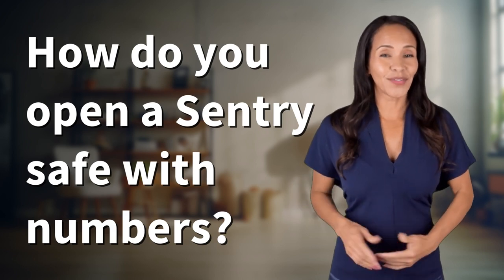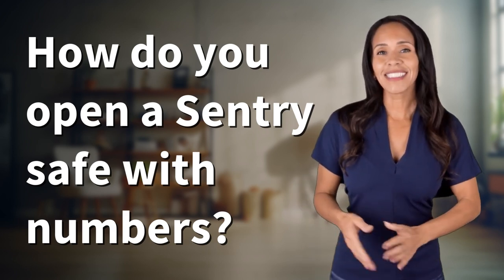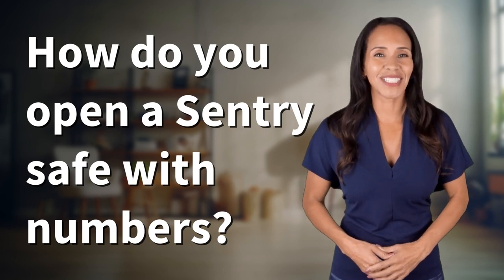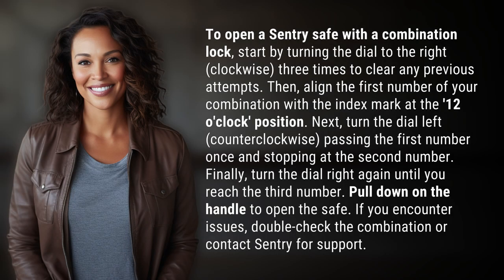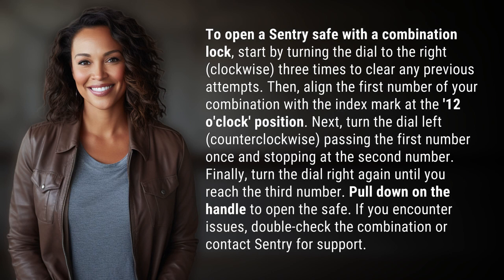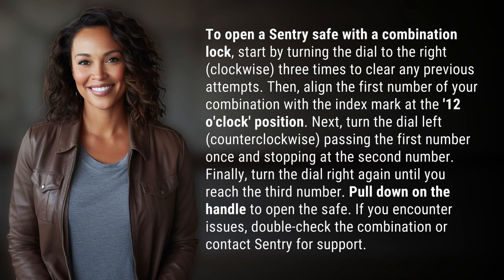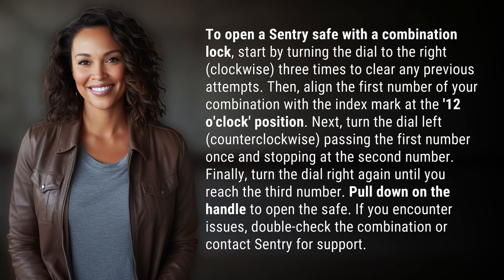How do you open a Sentry safe with numbers?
Unlocking a Sentry Safe: Step-by-Step Guide 👉 Sentry Safe Unlocking 👉 Learn how to easily open a Sentry safe with a combination lock by following these simple steps. Safely secure your valuables with confidence!

Laura S. Harris (2024, March 11.) How do you open a Sentry safe with numbers?
    🌐 AskAbout.video